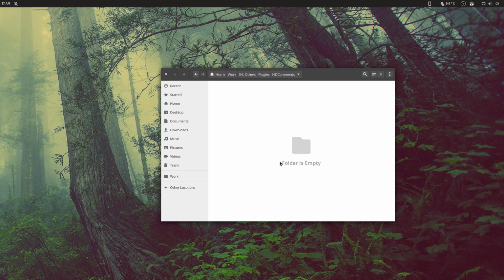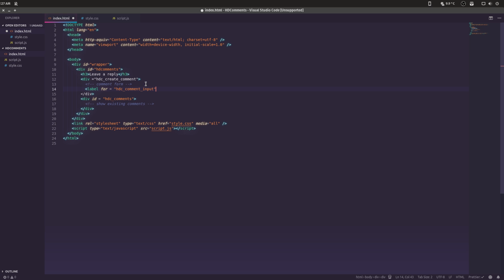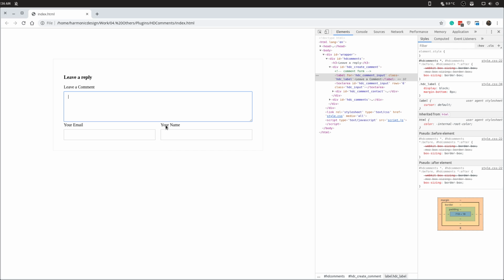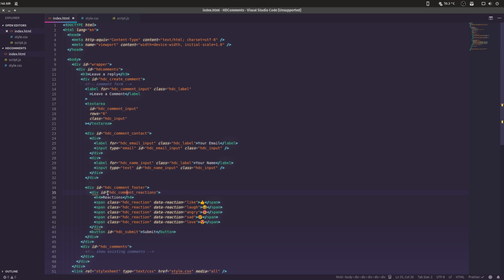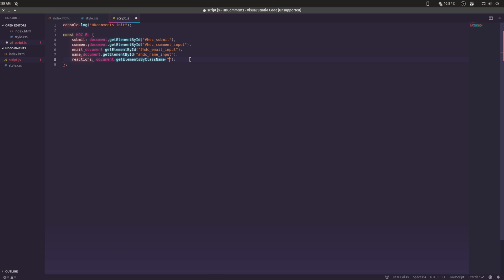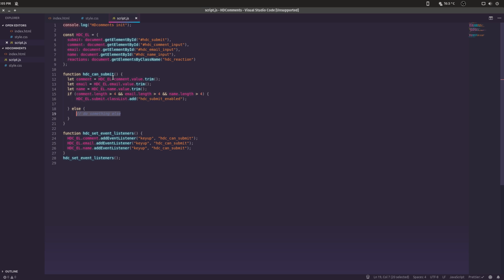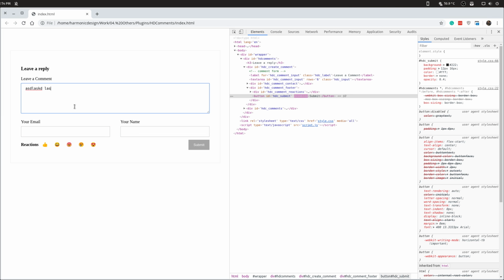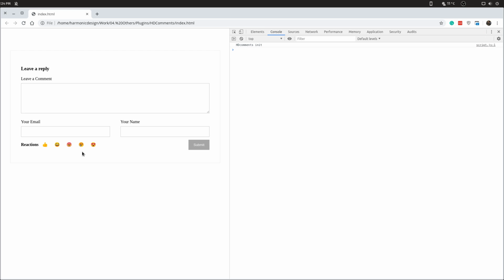PRT1. Webdev: Coding a commenting system with vanilla JavaScript. HDComments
Part one of live coding a universal commenting system called HDComments using HTML, CSS, and vanilla Javascript.

No react or vue, no babel or CSS preprocessors, just good old fashioned optimized and performant code.

The intention is that this type of commenting system can be easily implemented by you into whatever system you have, and I will also be doing a video showing me live coding this into a featured WordPress plugin.

The video really goes over three things.

1) Building out the HTML
2) Styling everything
3) Using JavaScript to validate form data, and create user interactions.

HDComments is SUPER lightweight yet functional, and in its current state after this video, is only ~4.5kb UNcompressed

MY SETUP

So I am currently running Pop!_OS by System76 19.10, which is an Ubuntu Linux derivative. My editor is VSCode, using the new and fantastic Synthwave theme.  The only extension of note is Prettier.